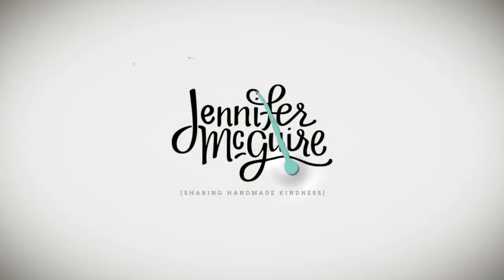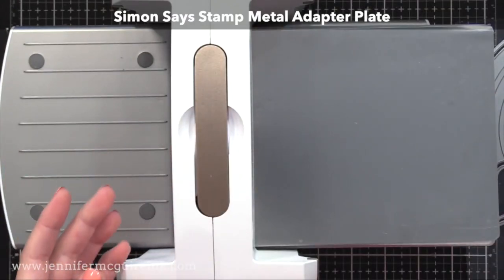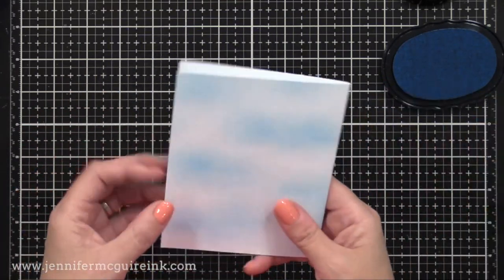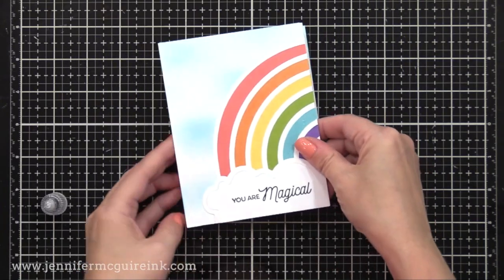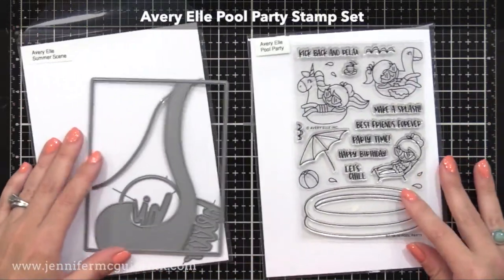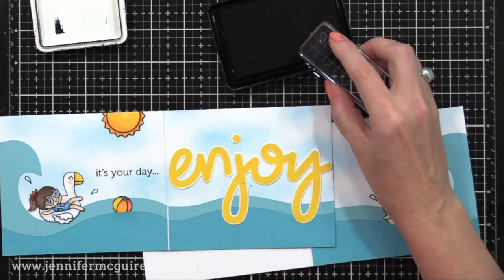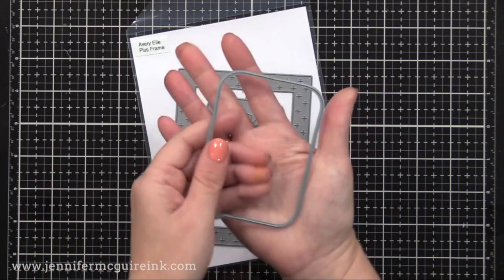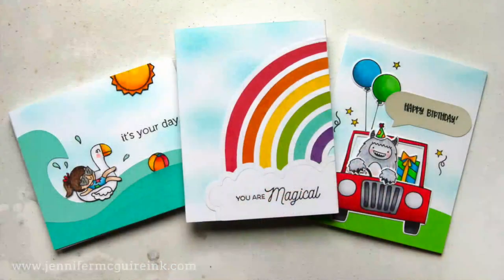Mirror Die Cutting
Tips for reverse or mirror die cutting and brochure-fold cards.

SUPPLIES

These are the main supplies used. Product disclosure below.
SSS = Simon Says Stamp

• Avery Elle Peek A Boo Scary Pal Stamp Set

• Avery Elle Peek A Boo Summer Pals Stamp Set

• Tape Dispenser

Today, all products were personally purchased... except the stamps and dies which were received from the company with no expectation. (Head here for more details This video was NOT sponsored, requested, or paid and I did it only because I wanted to. The information provided in this video is based on my own personal experience. I am not an expert nor do I work for these companies. I just am sharing what *I* like.